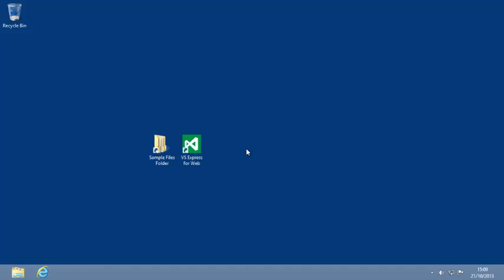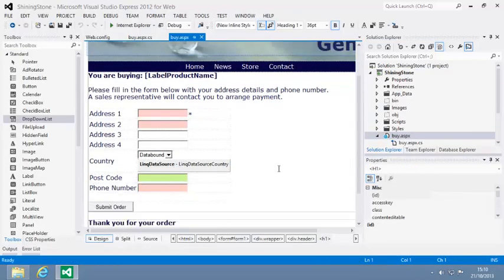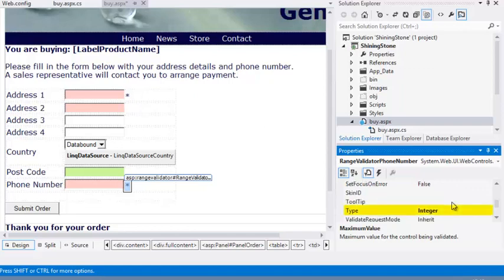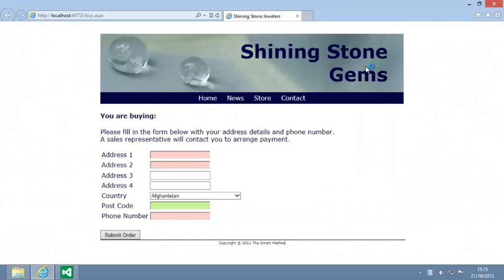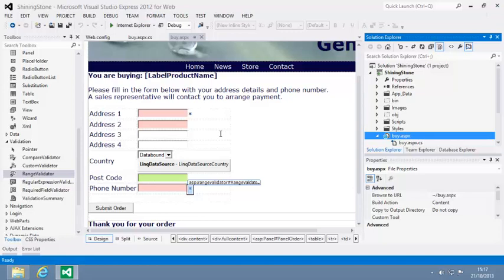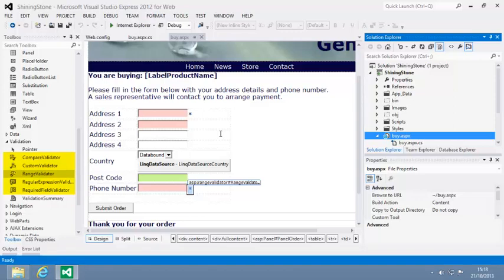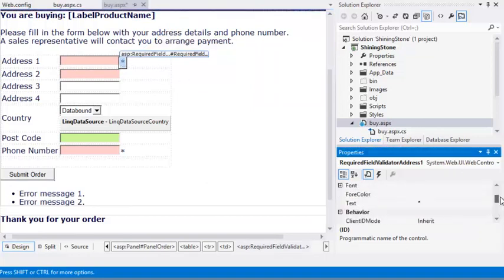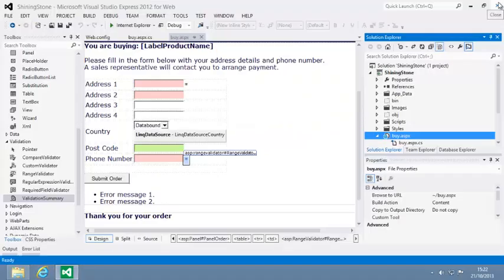ASP.NET 4.5 Essential Skills Lesson 4-9: Use validation controls